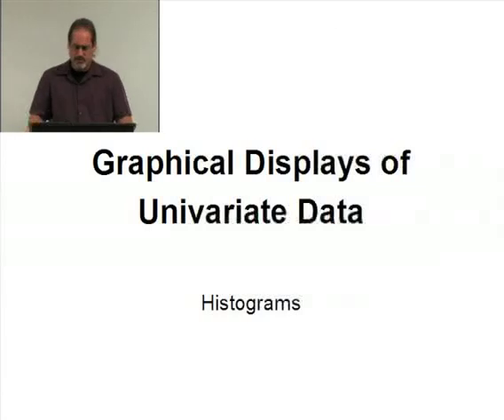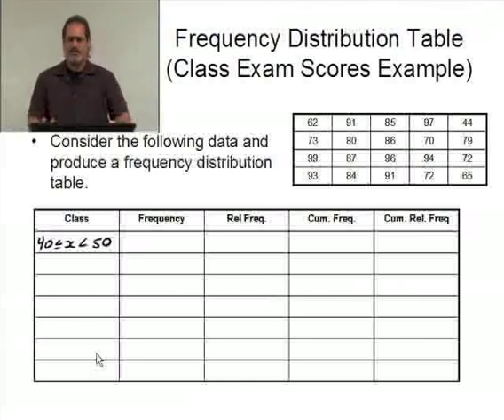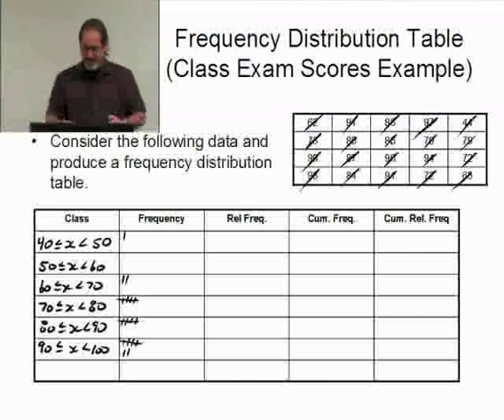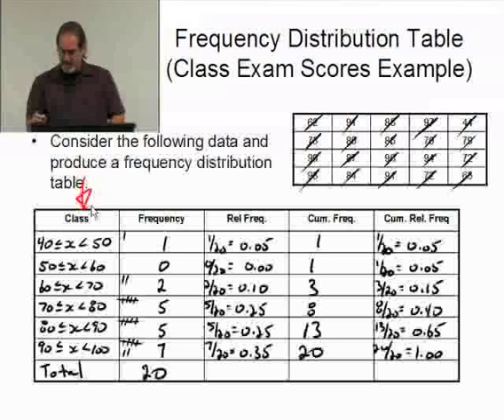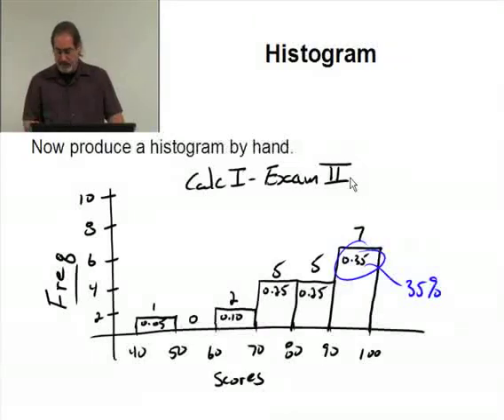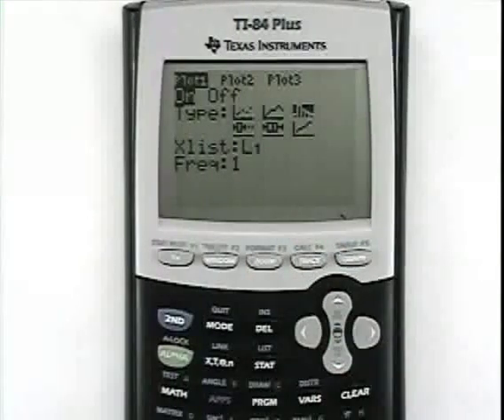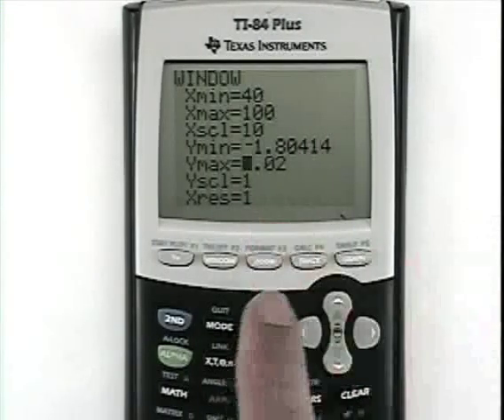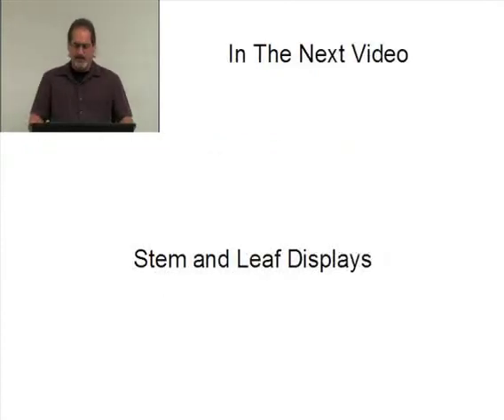Ch3p2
Part 2: Frequency Distribution Tables (Interval and Ratio Data) - Histograms